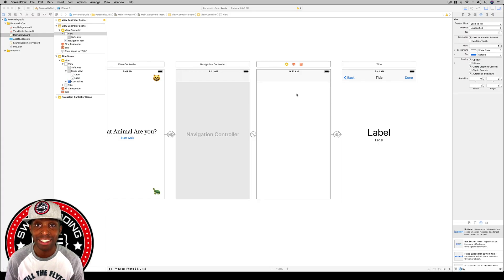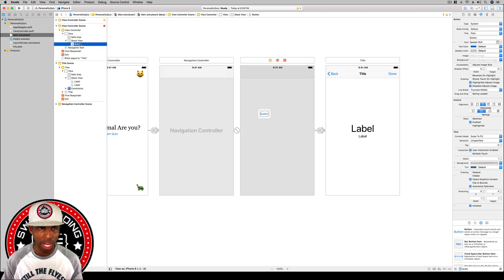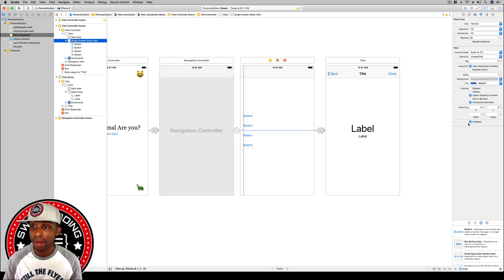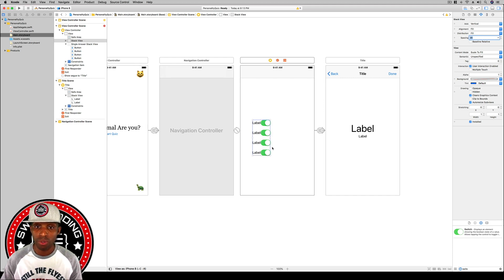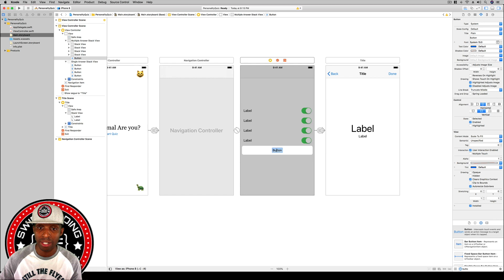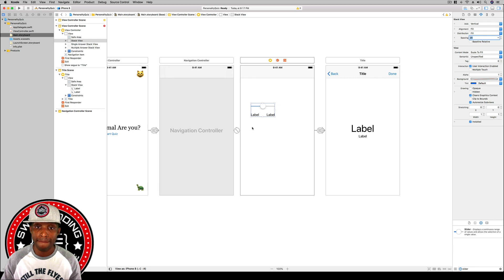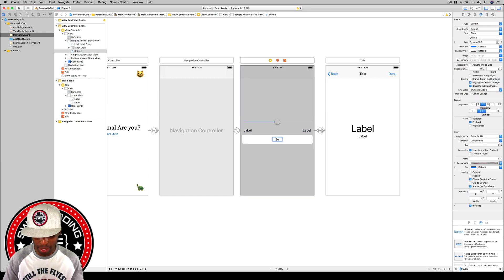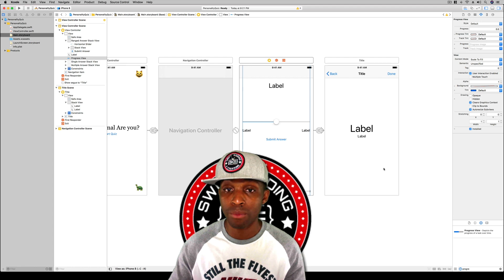App Development with Swift Guided Project 3: Personality Quiz - Part 2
We continue building upon the “Personality Quiz” by putting elements in place for our Questions View Controller. Open up your Xcode project and let’s get going!!!

Be sure to like the video if it has brought value to your learning experience. Happy Koding!!!